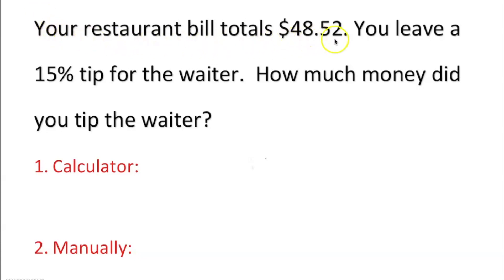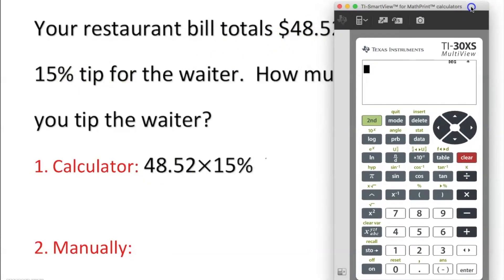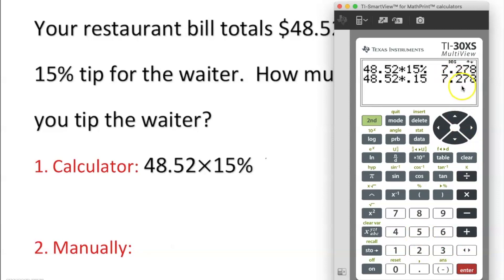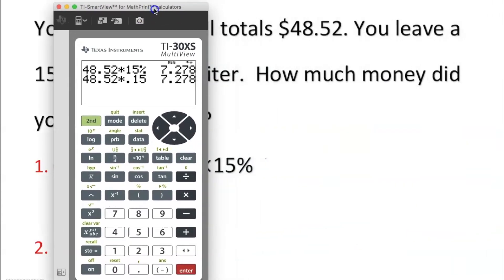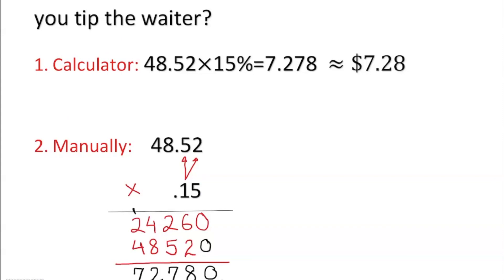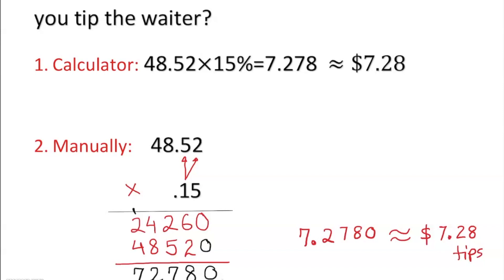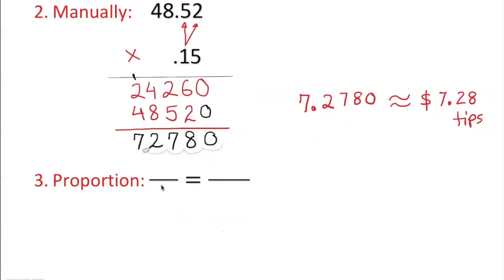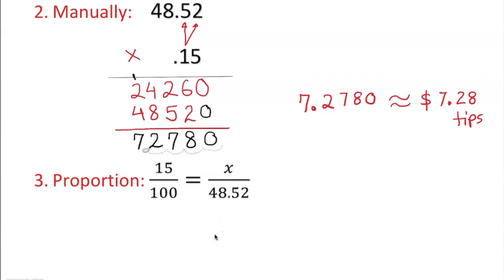Word Problem Involving Percent and Decimal.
Your restaurant bill totals $48.52. You leave an 15% tip for the waiter.  How much money did you tip the waiter?